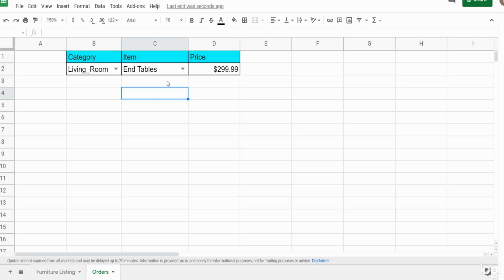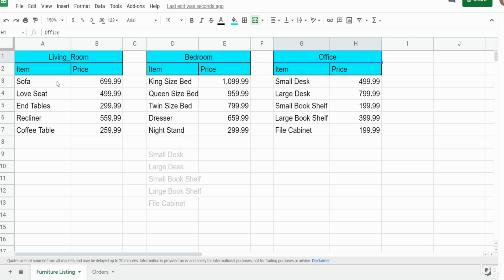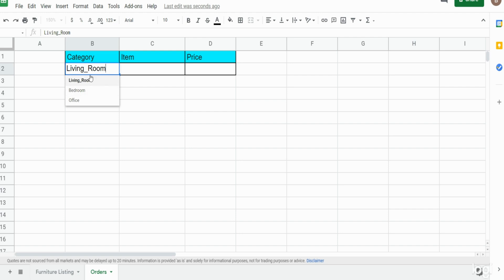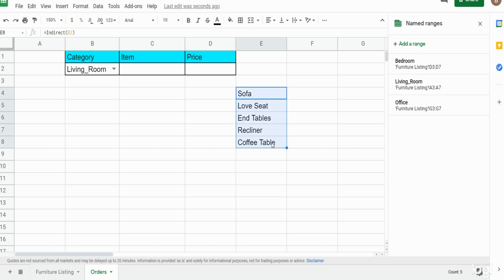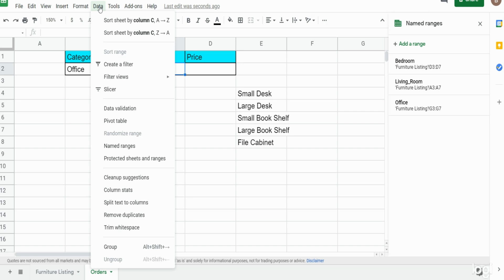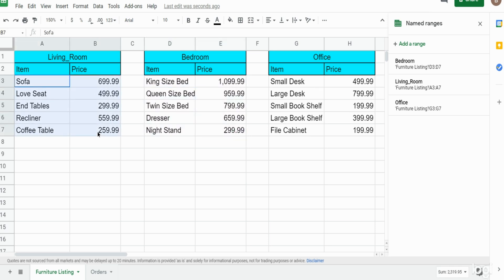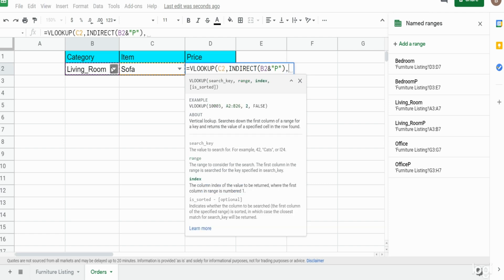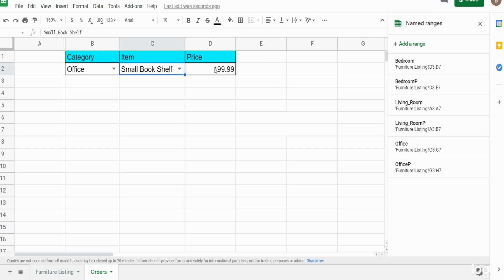Google Sheets Dependent Drop Down List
This lesson covers how to create "Dependent Drop Down Lists" in Google Sheets.  In the example we have 3 tables containing different categories of furniture items and  their prices.  The categories are Bedroom, Living Room and Office Furniture.  The objective is to create one "Main or Driving Drop Down List" that contains these 3 categories.  In addition we want to create a 2nd and "Dependent Drop Down List" that displays the individual furniture items related to each category in the 1st list.  This is done through the use of "Data Validation" , "Named Ranges" and the "Indirect Function."